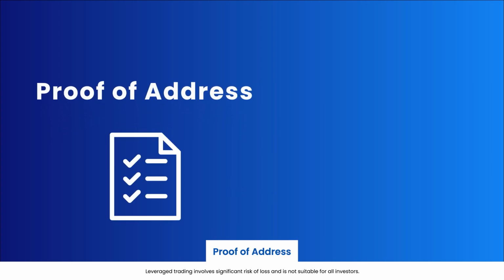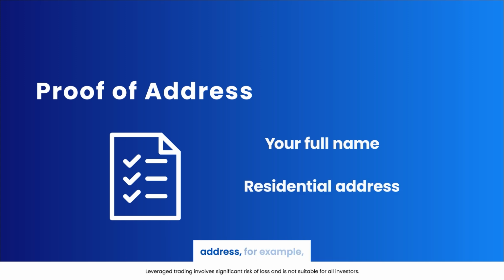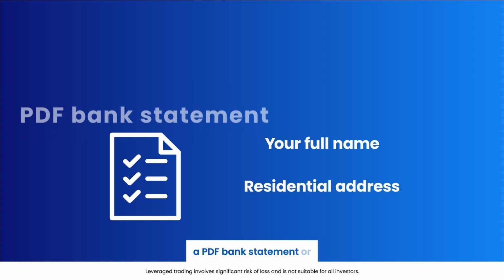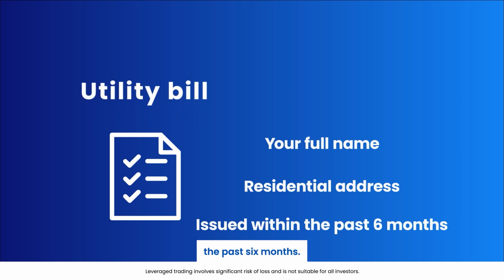How to Upload Your Documents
As part of the account verification process, you’ll need to submit the required documents to confirm your identity and get fully set up for trading. This step-by-step guide walks you through exactly how to upload your documents with ease.